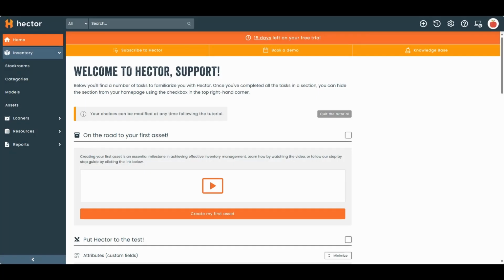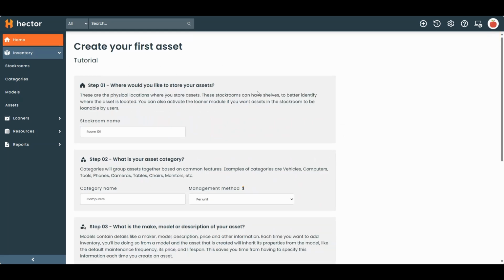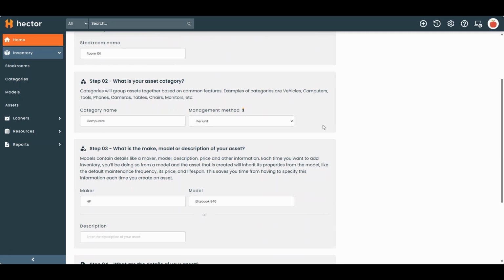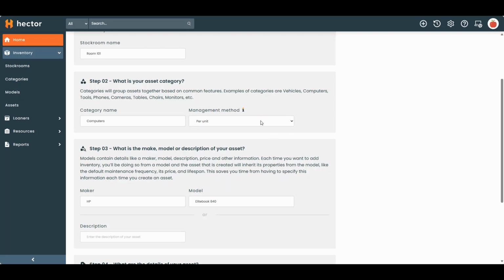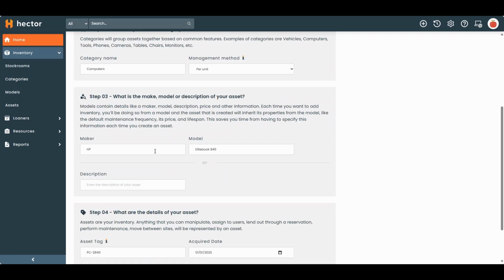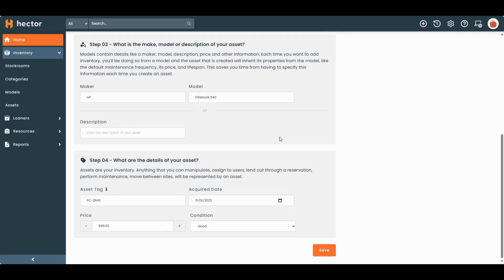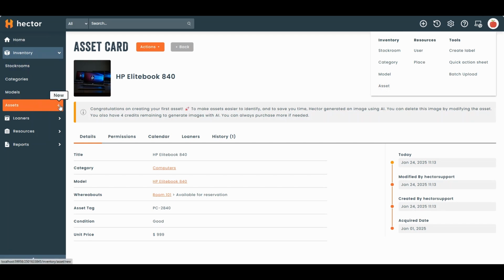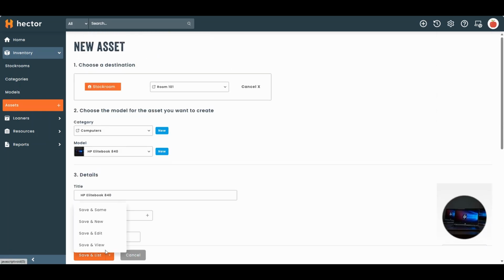How to create an asset? | Hector Tutorial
In this video, you'll discover how to create your first asset in Hector software.

📩 Got questions? Write to us!

About Hector

Hector is an inventory management software that allows you to track all your digital and physical assets, whether they are fixed, loaned, rented, in transit, or in storage. With its easily customizable interface and advanced features, Hector is the best asset management solution for efficient and precise tracking of all types of equipment.